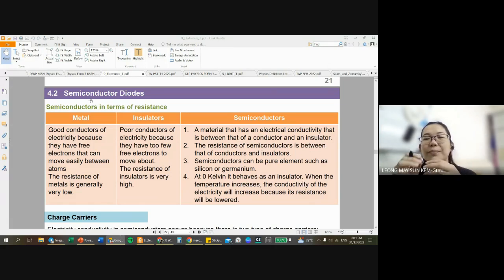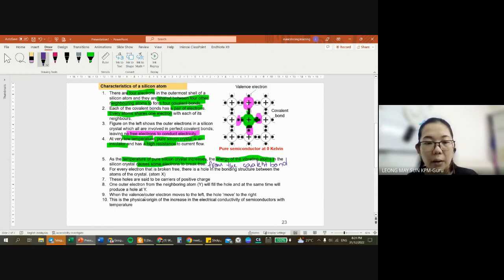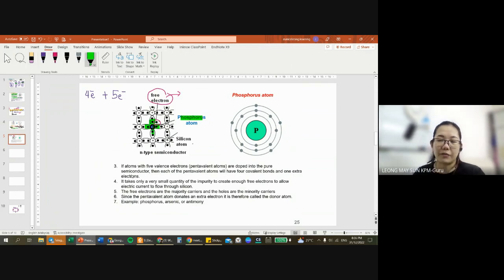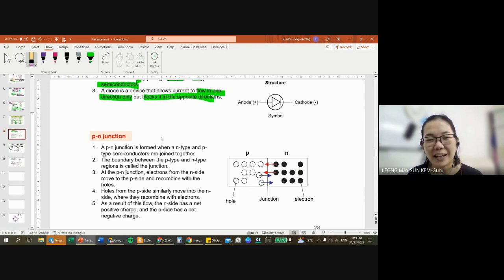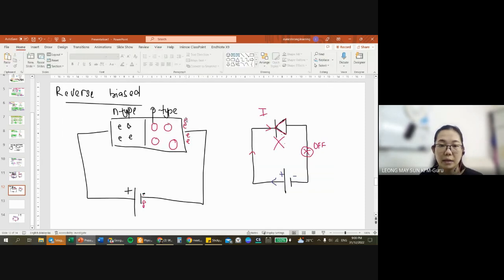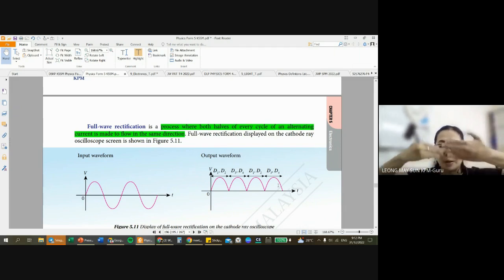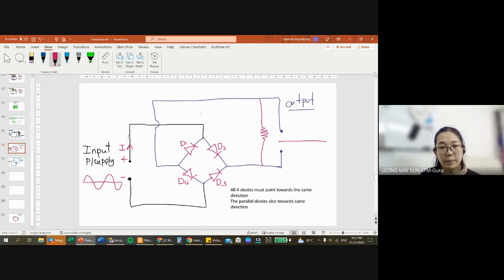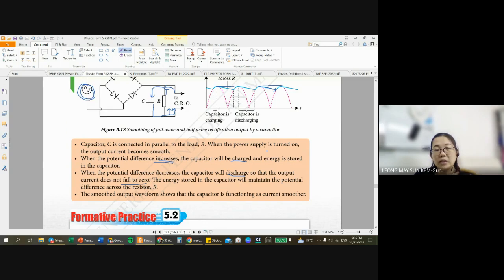Physics F5 C5: Electronic_Semiconductor